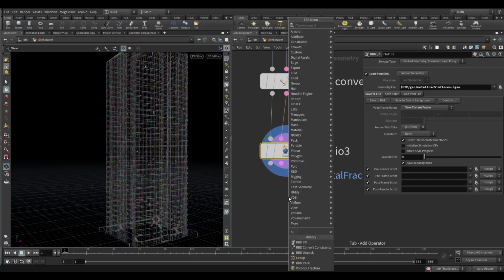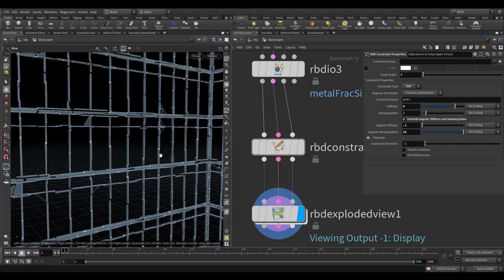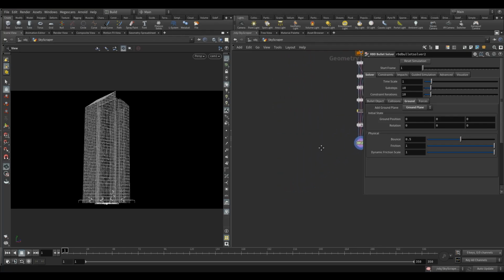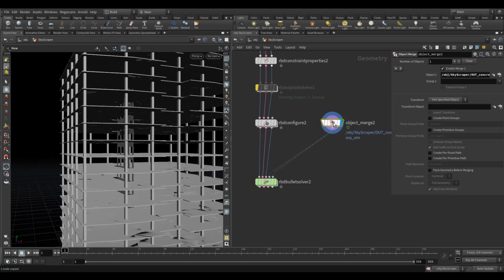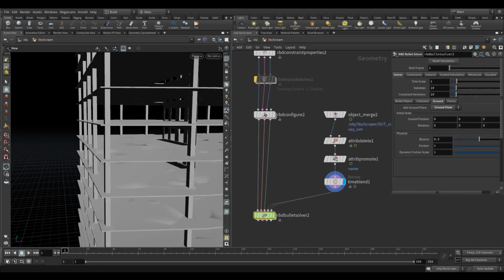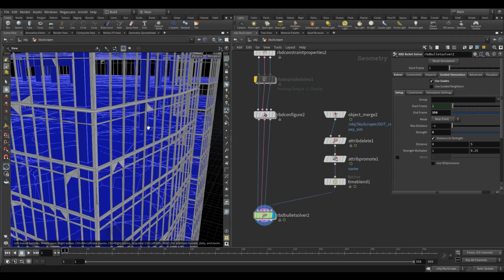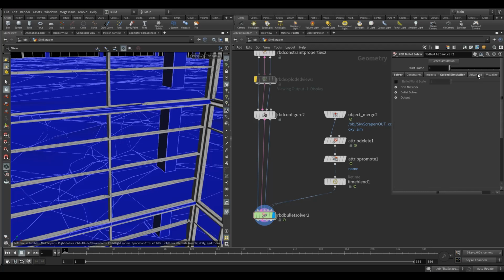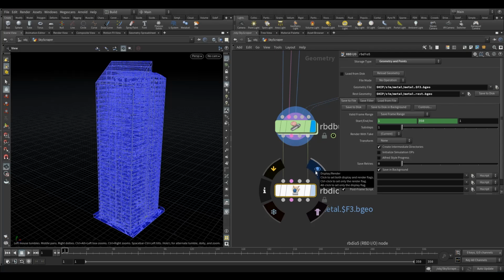module ii week 04 11 guided sim v1 1080p